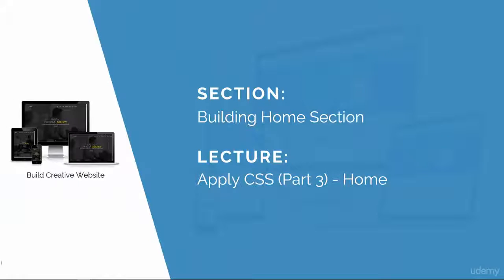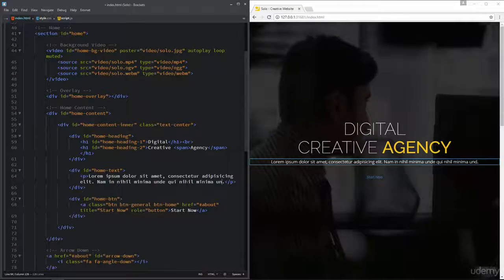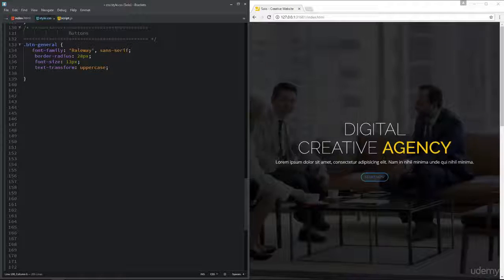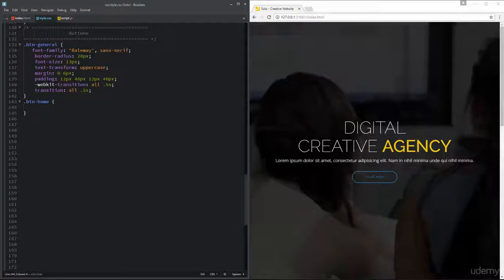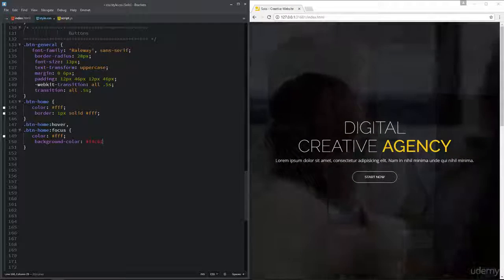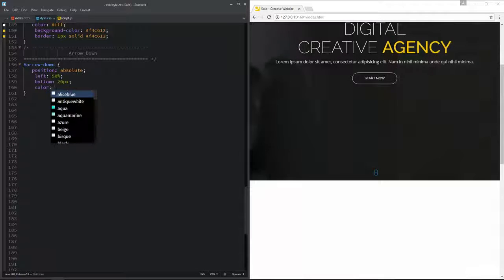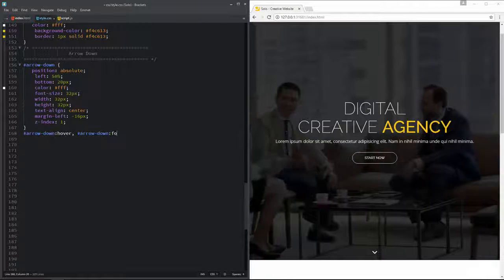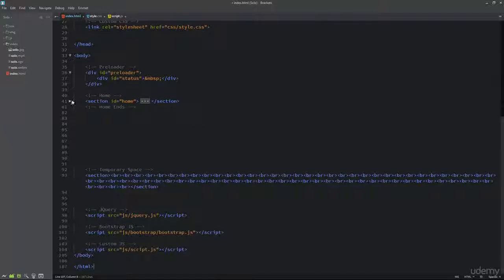[UDEMY Website Building Course] - 052, Apply CSS Part 3 Home